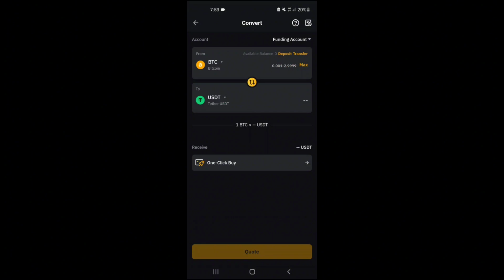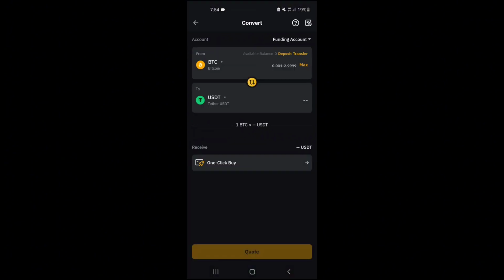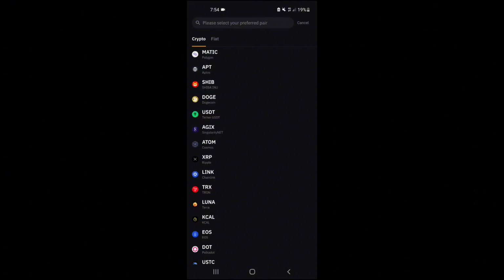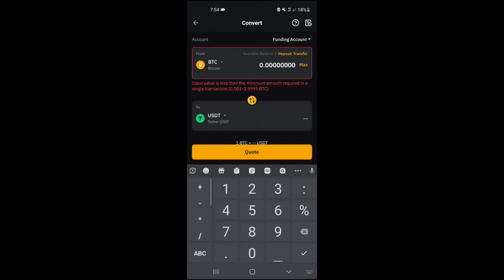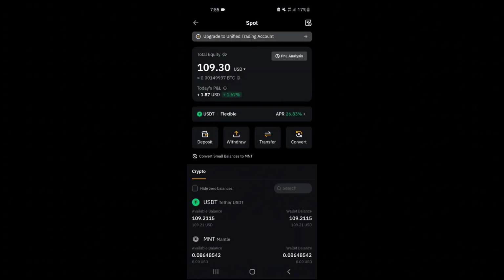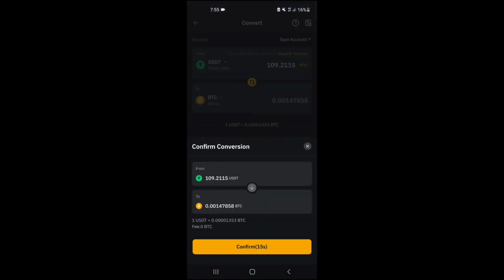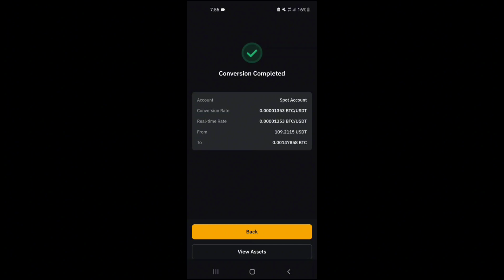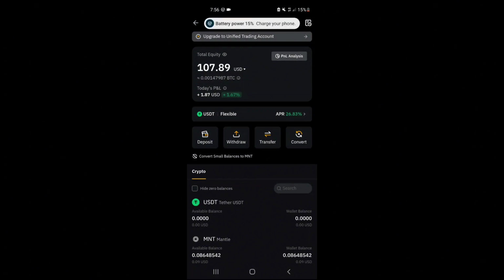How to Convert Token Inside Of ByBit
Discover the power of ByBit's token conversion feature! ByBit, a leading cryptocurrency trading platform renowned for its intuitive interface and advanced tools, offers users the ability to seamlessly convert tokens within the platform.With ByBit's convert option, traders can quickly and efficiently swap between various cryptocurrencies, enabling them to optimize their portfolios and capitalize on market opportunities. Whether you're a novice trader or an experienced investor, ByBit's user-friendly interface makes token conversion accessible to all.Start leveraging ByBit's convert option today to unlock your trading potential and take your cryptocurrency investments to the next level.